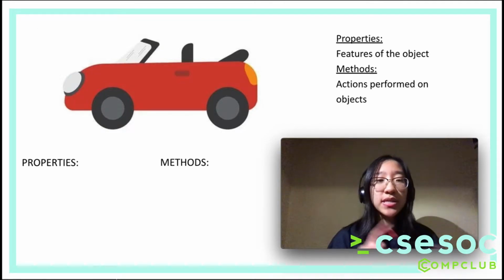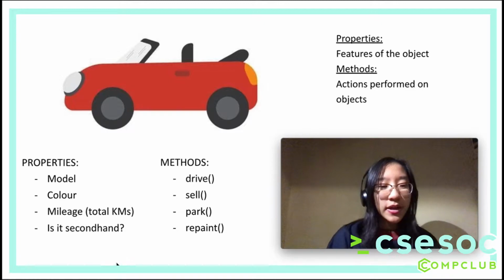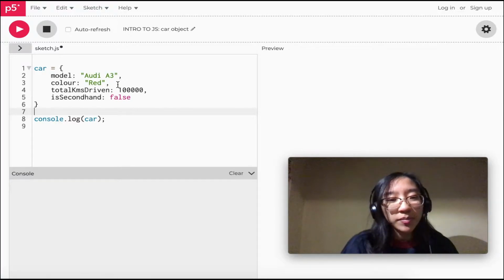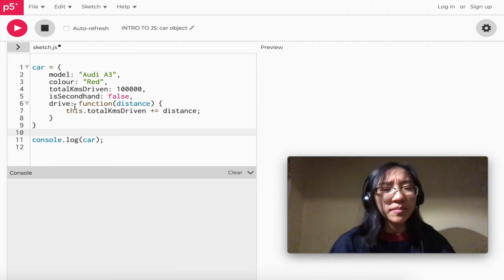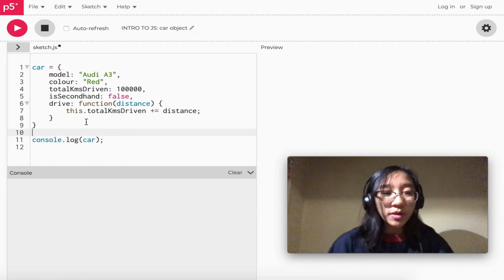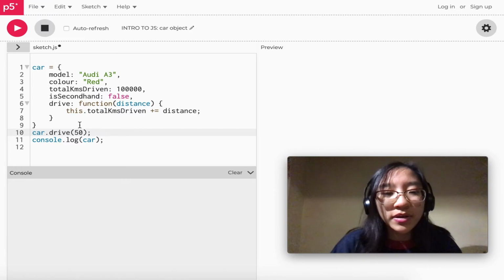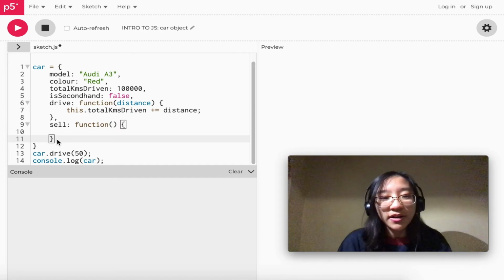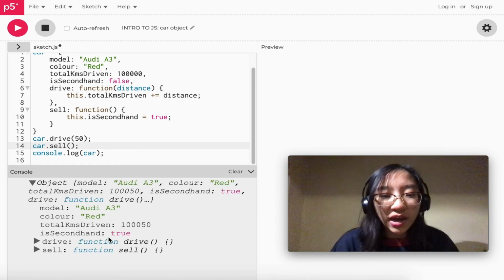Game Dev Javascript Objects - CSESoc Compclub Virtual Winter Workshop